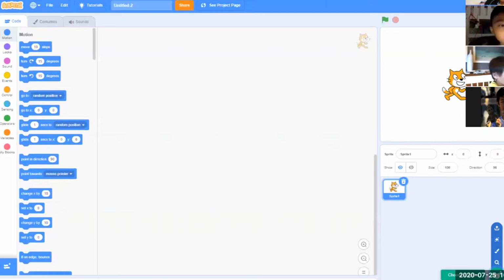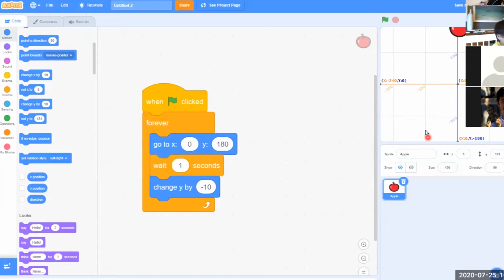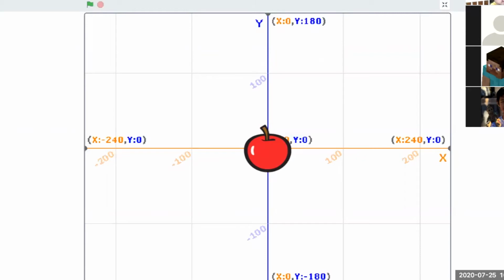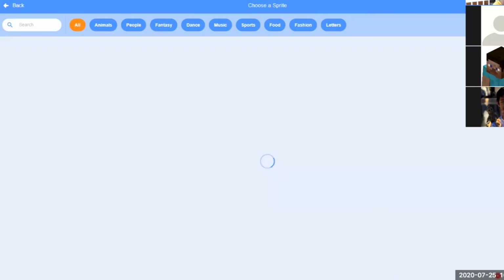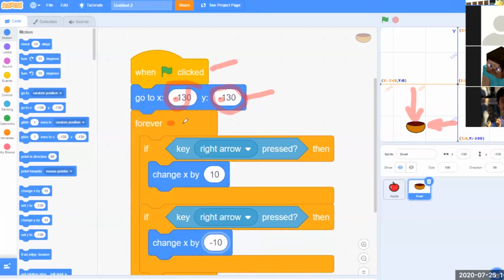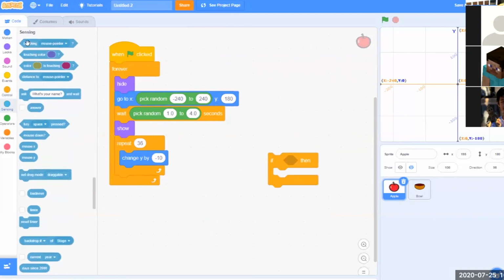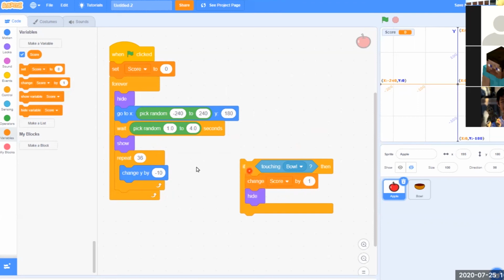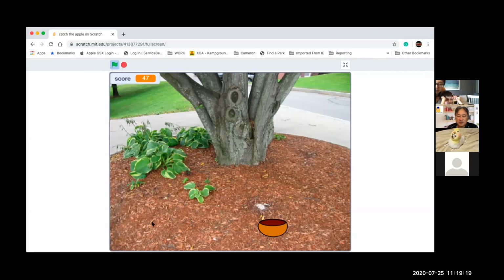Scratch Code "Make an Apple Drop" - Lesson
GizmoCats.com - Online Educating Innovators of the Future

Online Zoom 25 July 2020.